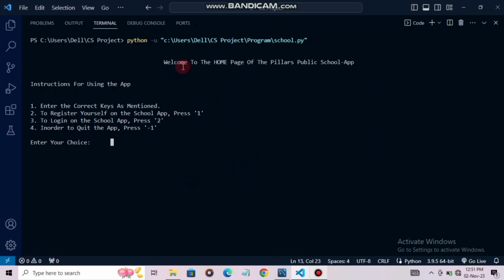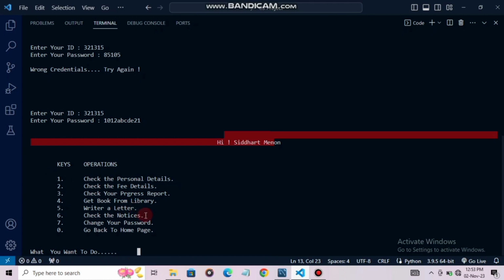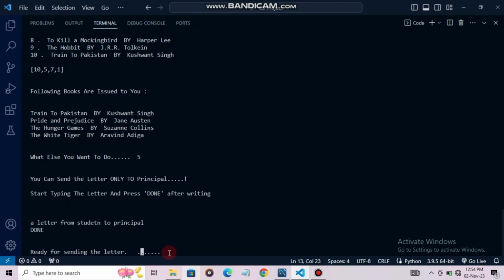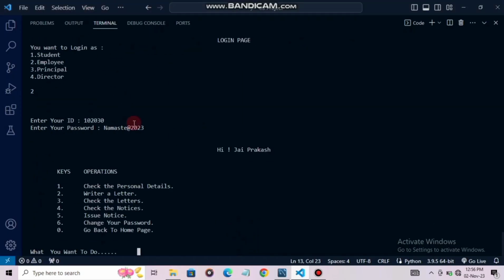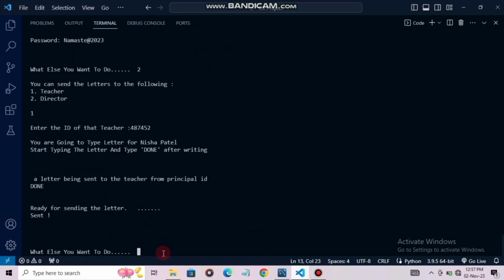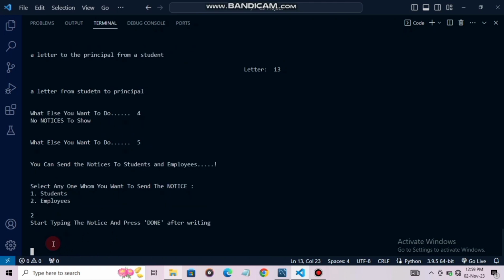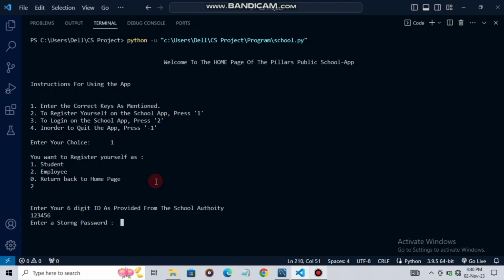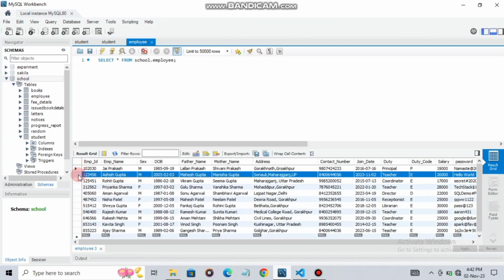MySQL👨‍💻 + Python 🐍School App (Project)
This is the Demo Video of the Computer Science project "School App".

Credits:

1.

2.

3.
Musician: @iksonmusic

4.